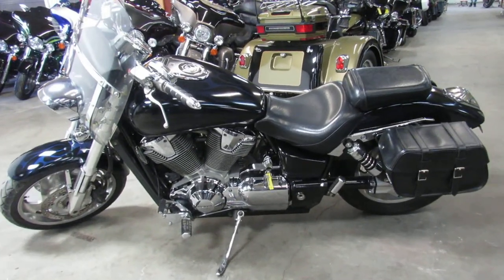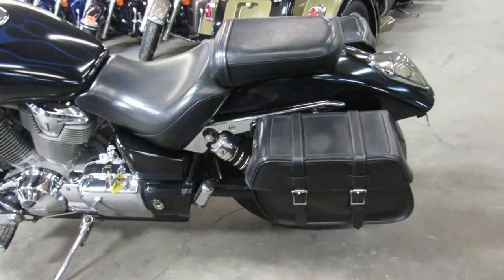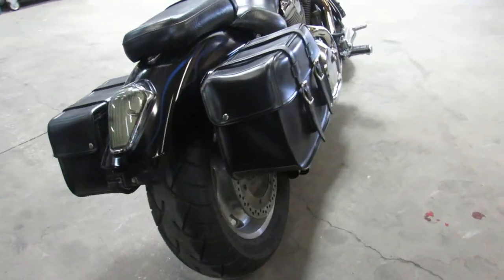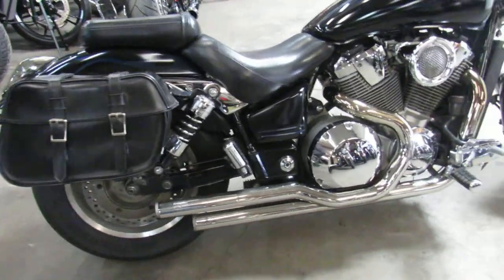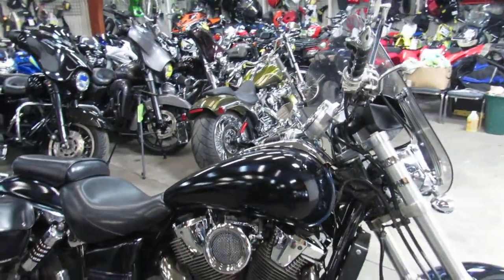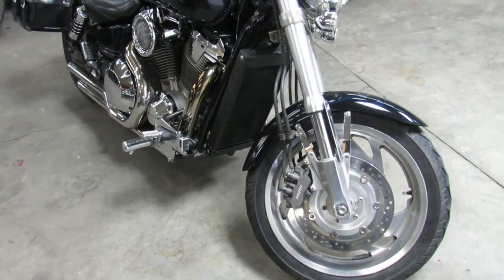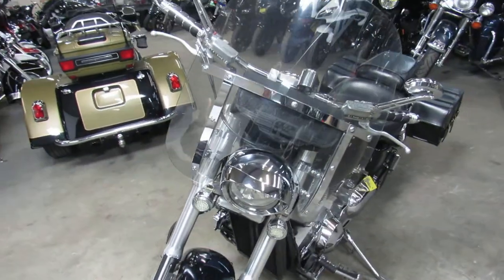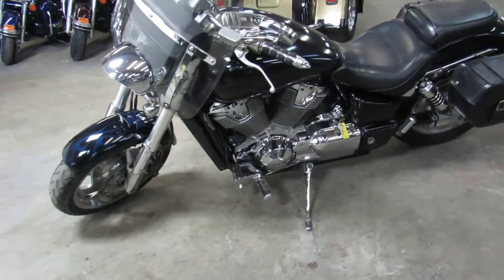Used 2002 Honda VTX 1800 for sale in Michigan U4613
Used 2002 Honda VTX 1800 for sale in Michigan